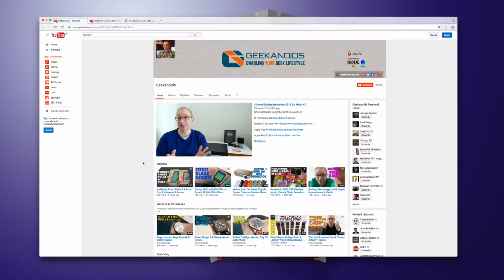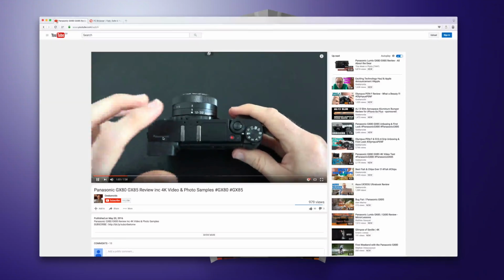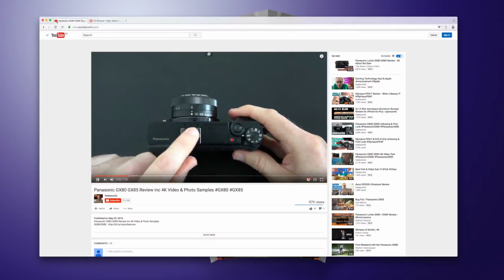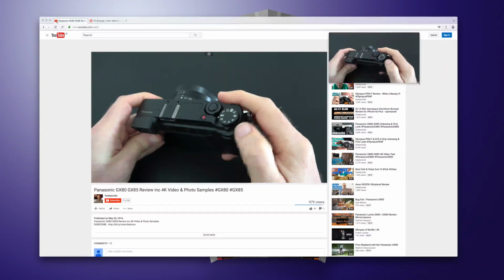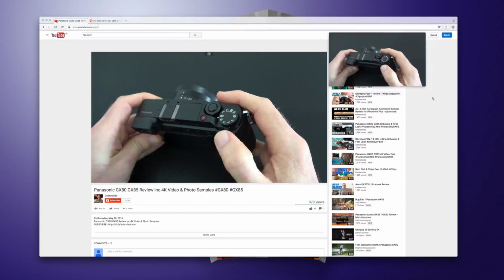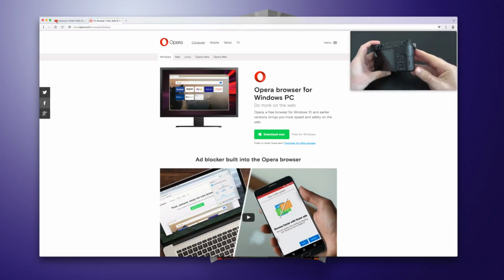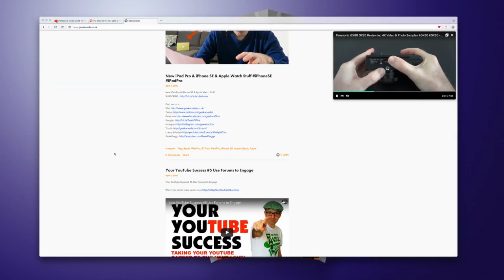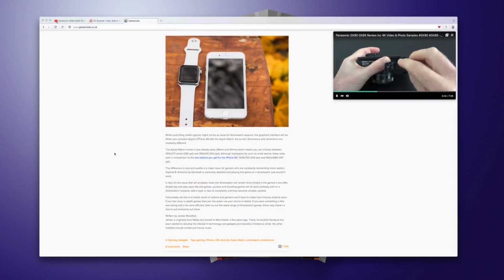Opera Web Browser Pop Out Video Feature is Awesome - sponsored